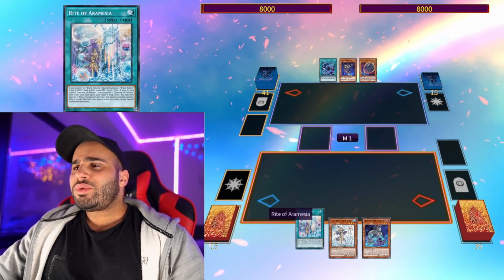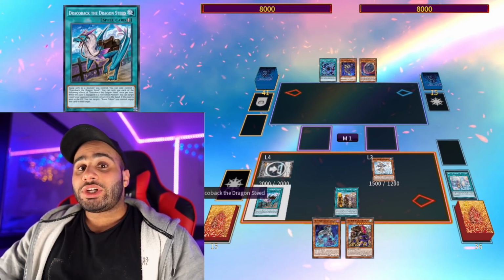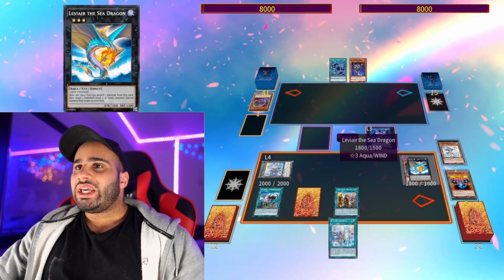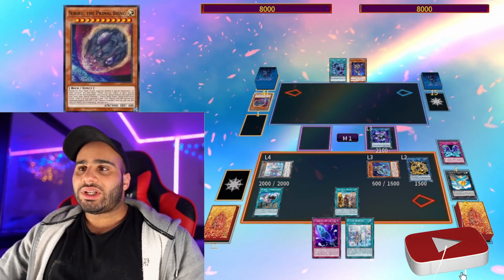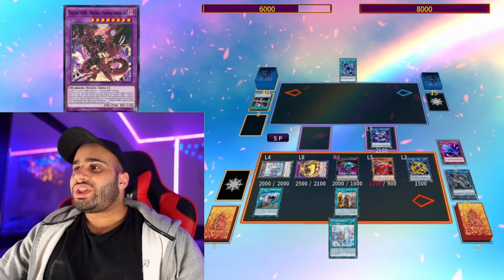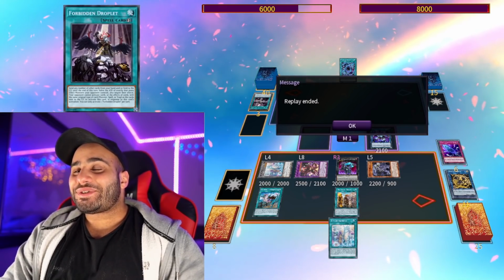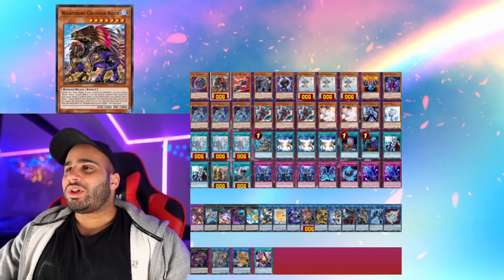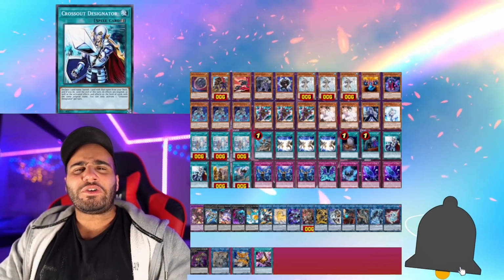THE MOST BROKEN COMBO IN YU-GI-OH !!!